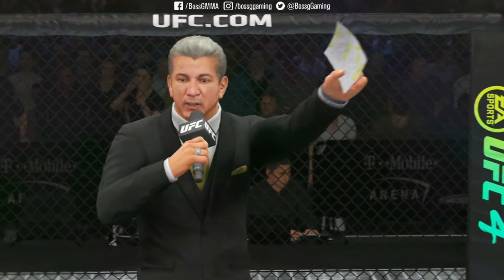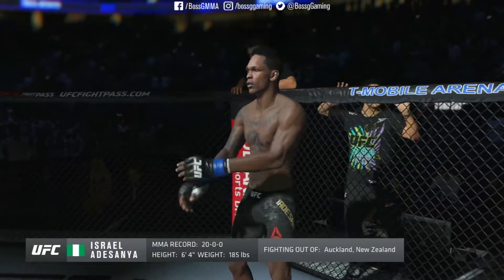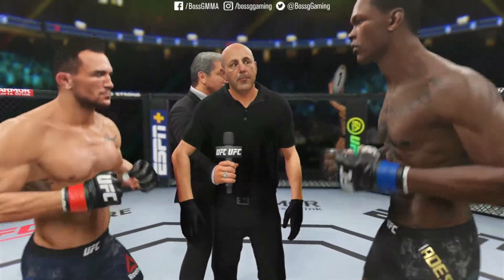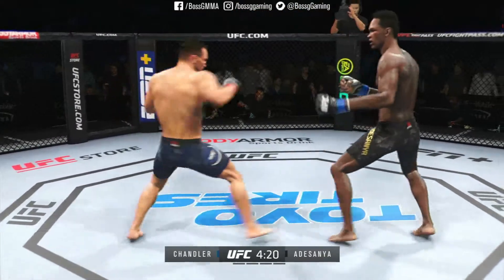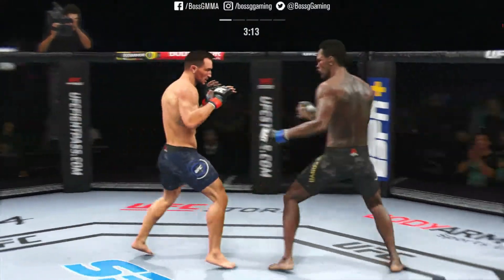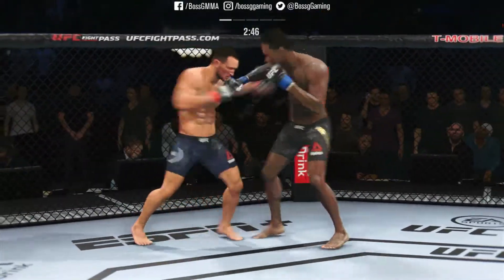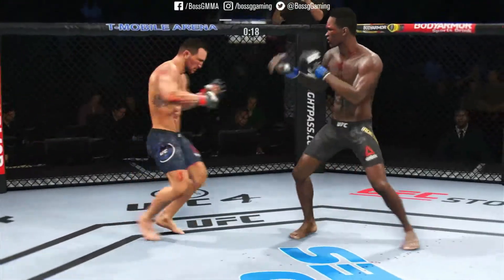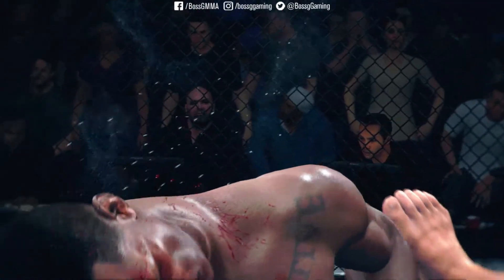IRON Michael Chandler vs IZZY The Last Style Bender! UFC 4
REQUESTED BY:  Noah Phillips
Played as Michael Chandler on PRO Difficulty.

WE MADE IT. HAPPY 1K SUBS! Thanks bros for your support!

Thanks bros!
Cheers!